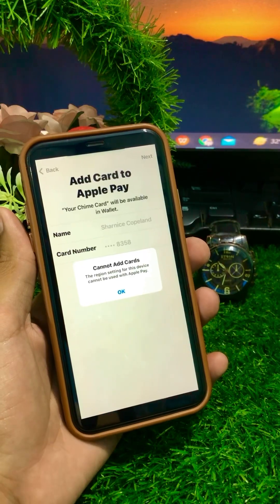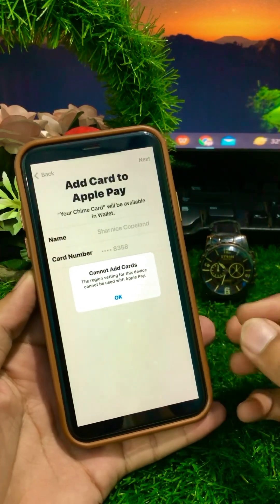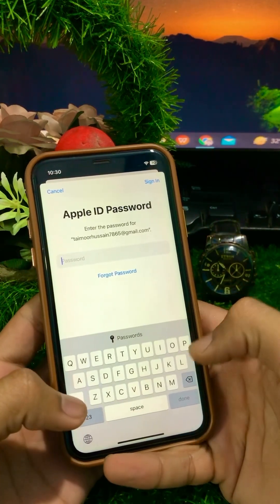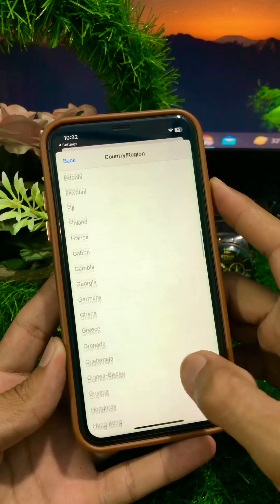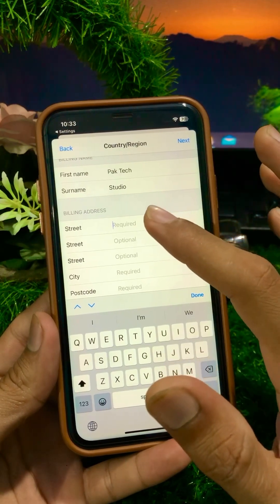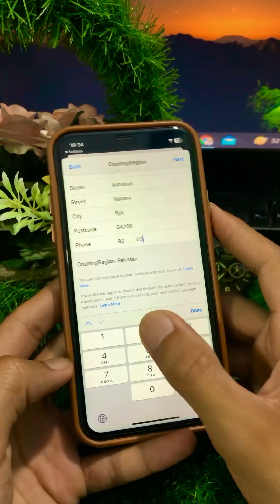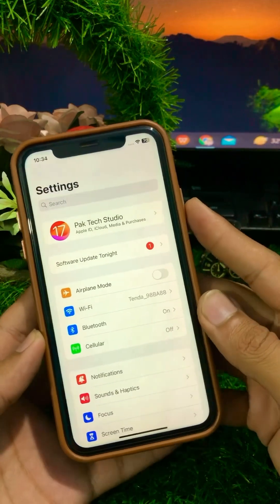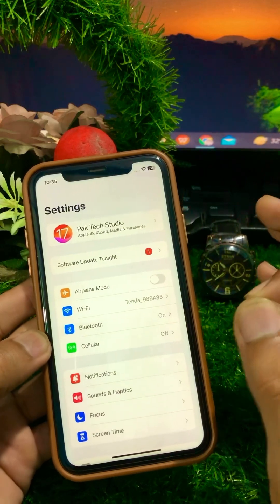Cannot add cards the region setting for this device cannot be used with Apple Pay 2024 / iOS 17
cannot add card to wallet iphone
cannot add cards to apple wallet
cannot add card to apple watch
cannot add card to samsung walle
the region setting for this device cannot be used with apple pay
how to change the region setting for Apple Pay